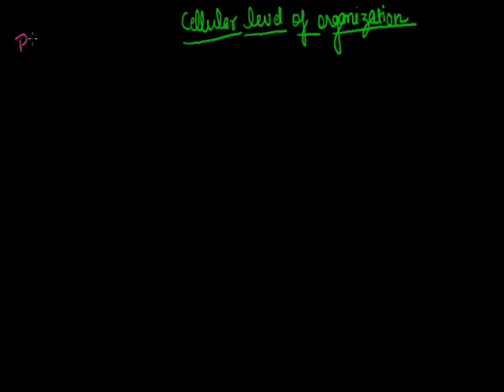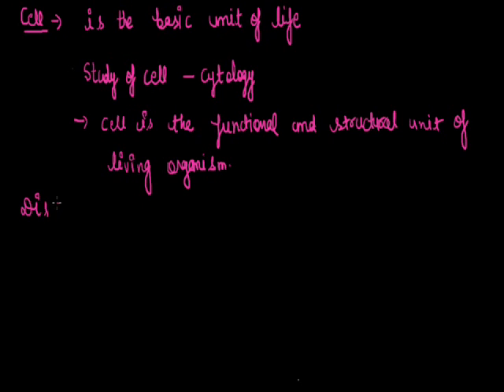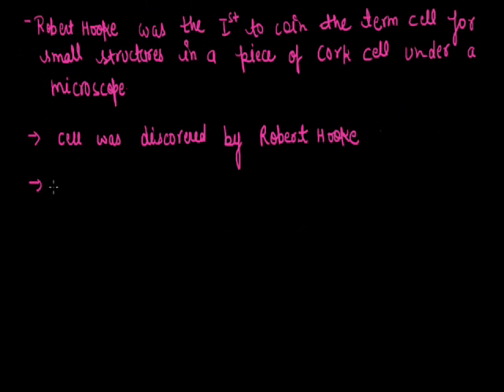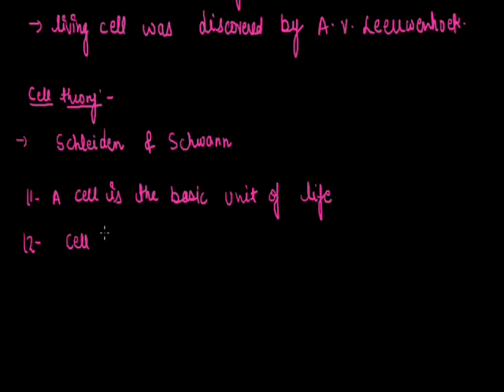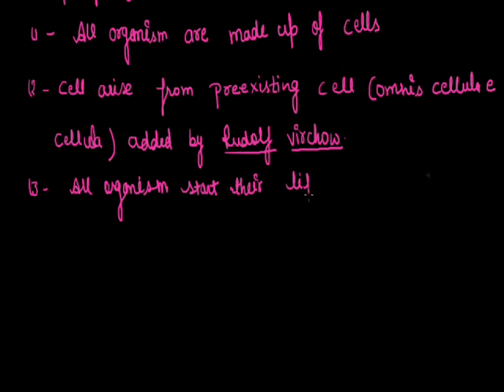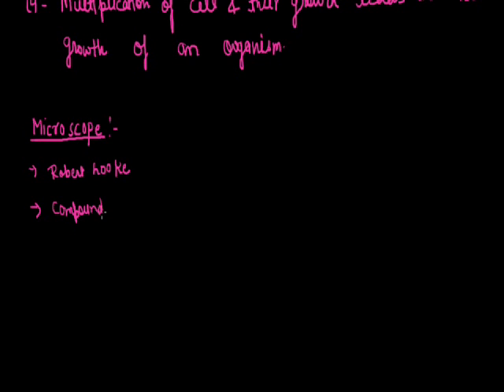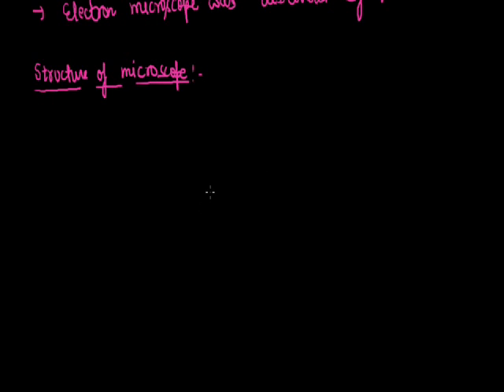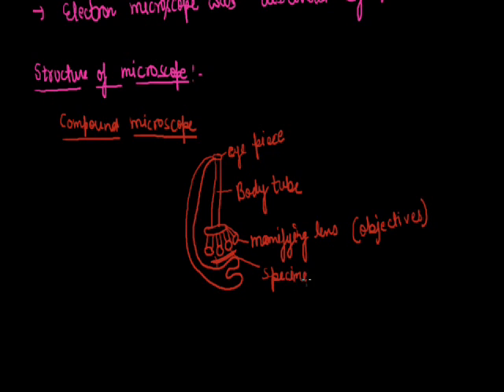Cellular level of organization 001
intro cell,discovery,cell theory,microscope grade viii